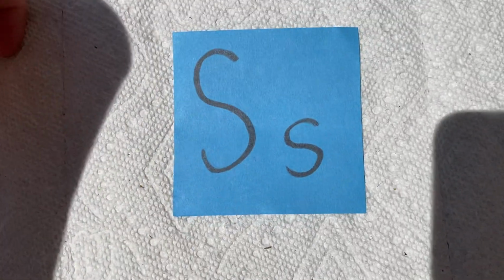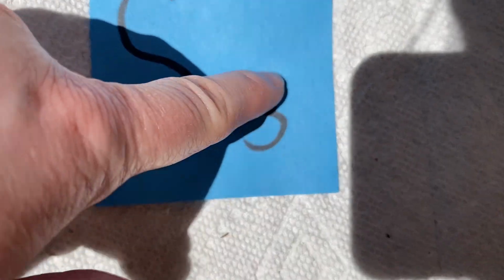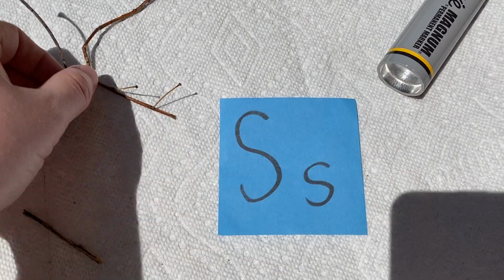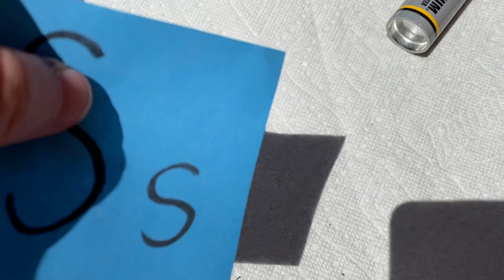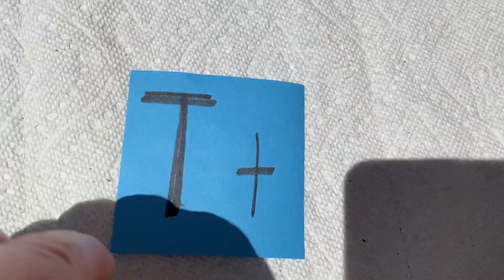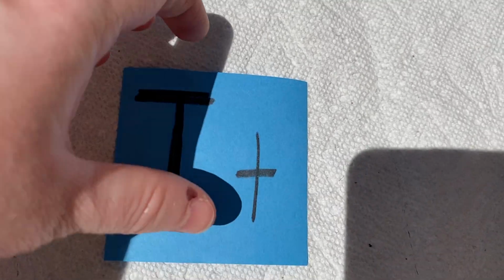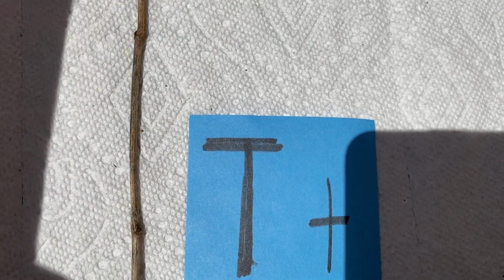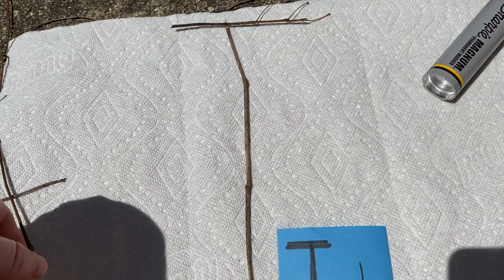Miss Singleton - Letters S-Z with Sticks